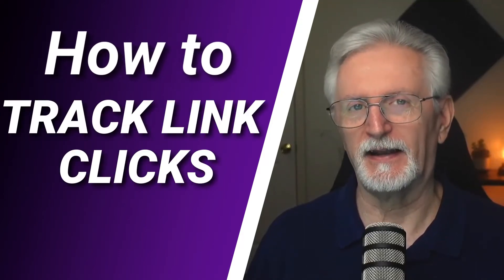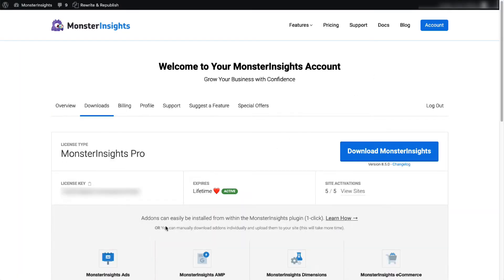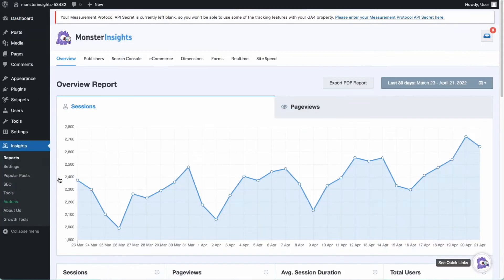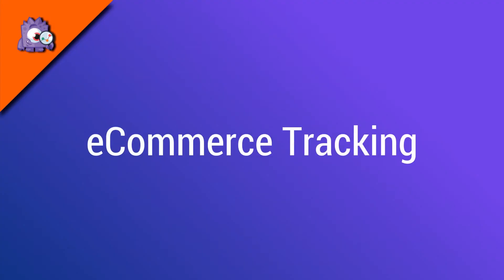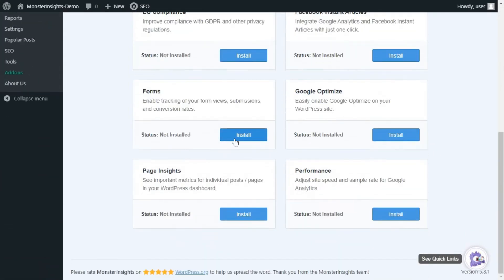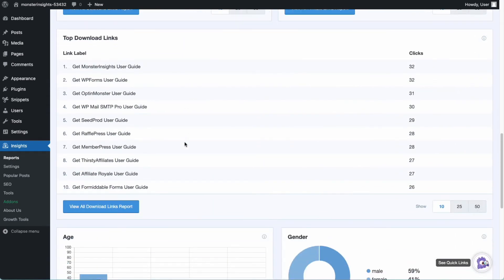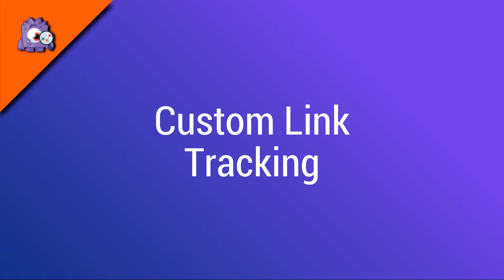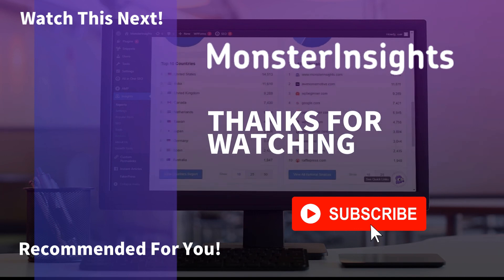How To Track Link Clicks In Google Analytics 4 and WordPress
In this video, we’ll show you how to track link clicks in Google Analytics for your WordPress site step by step. Google Analytics click tracking can help you to understand exactly how your users interact on your site so that you can make informed decisions that lead to business growth.

0:00 Introduction
0:46 Install MonsterInsights
1:57 Tracking Affiliate Links
2:47 eCommerce Tracking
3:23 Form Tracking
3:58 File Download Tracking
4:38 Outbound Link Tracking
4:59 Media Click Tracking
5:29 Custom Link Tracking